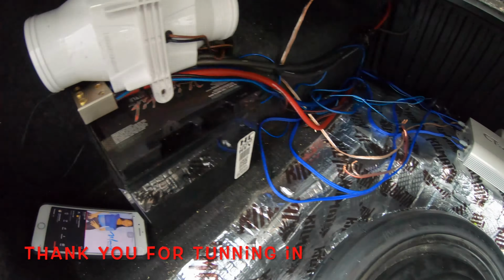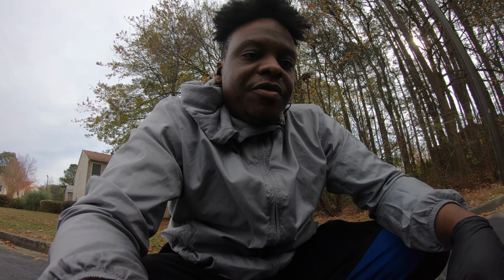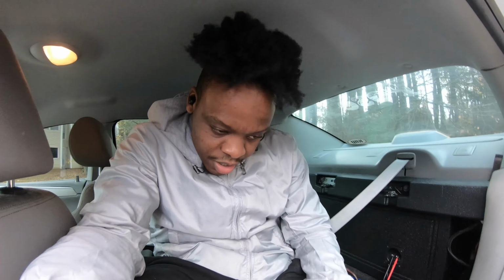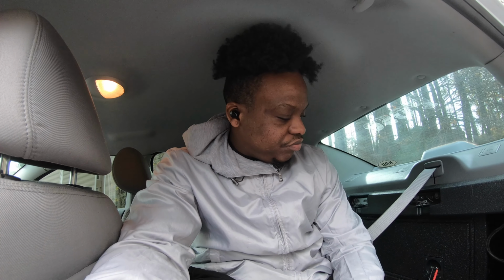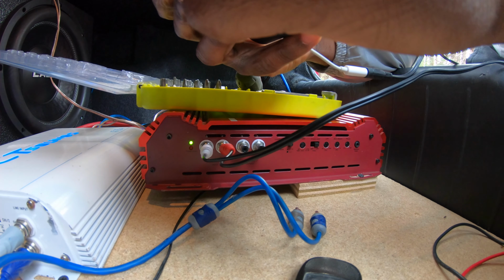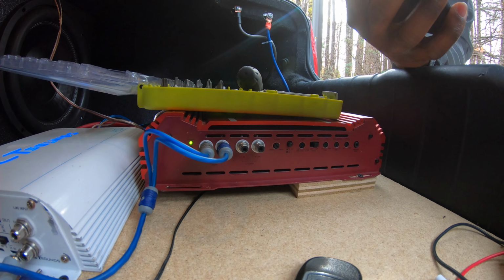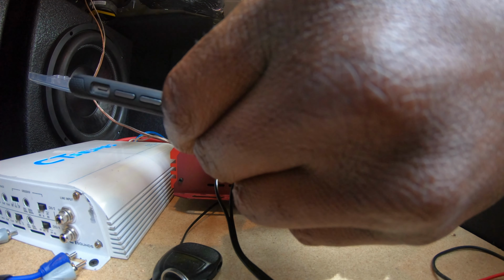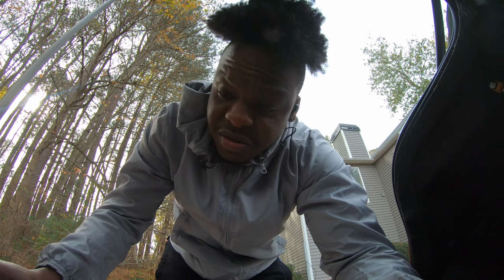Did I blow Another Amplifier?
For some reason my Amplifier OrionHccaAmplifier is not playing like it use to, so I did some research, to see if I find a article that could help, so in this video we will be going through those steps together.